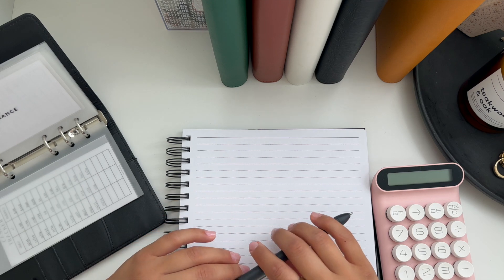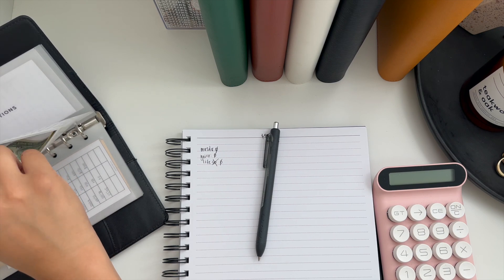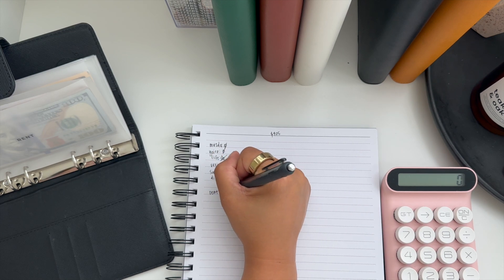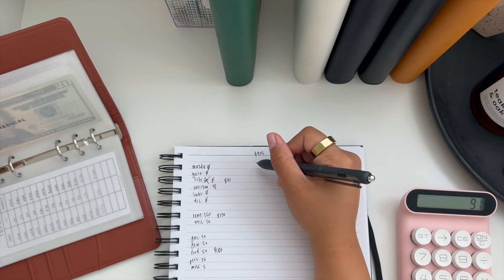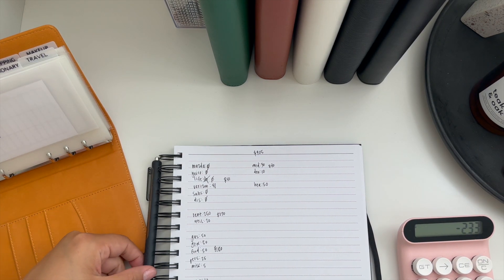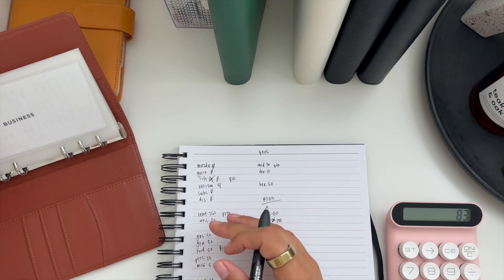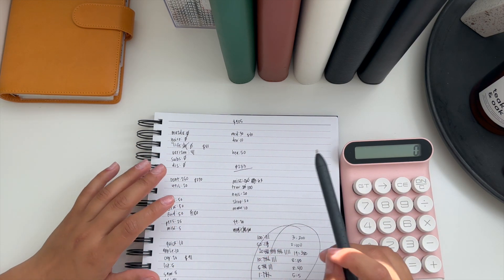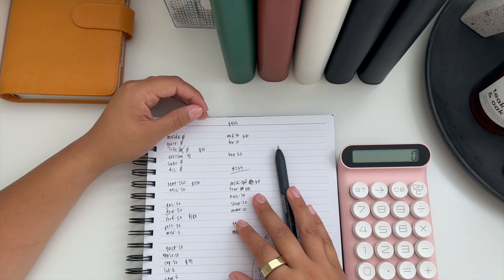Budget With Me | $905 | June Paycheck #5 | Magic Month | Dave Ramsey Inspired | Zero Based Budget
About me:

My name is Alex. I am an all cash budgeter and would like to welcome you to my channel. I am 29 years old, and have many goals for reducing debt while increasing my savings. I'd love to bring you all on this journey with me, so please be patient with me as I grasp the concept of producing the best content for you all.

Happy budgeting!

✨Upside App Invite Code: 7AP3M✨
✨Ibotta: Invite Code: tvynjso ✨
✨Shopkick: Invite Code: FREE418241 ✨

ETSY SHOP 💻:

AMAZON STOREFRONT 🛍:

PRODUCT LINKS 💻 :
⚡️ NAIL COLOR:   💅🏽
⚡️PINK CALCULATOR: